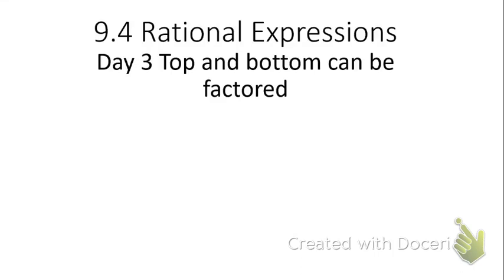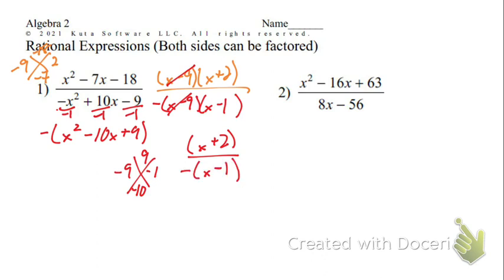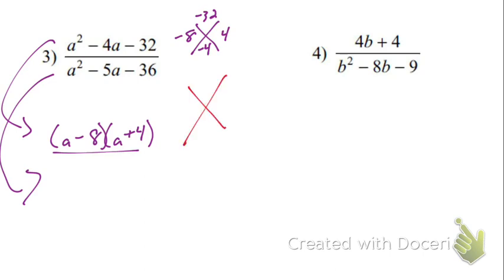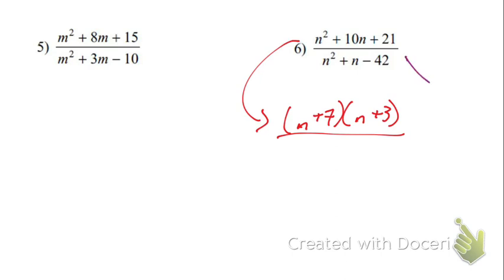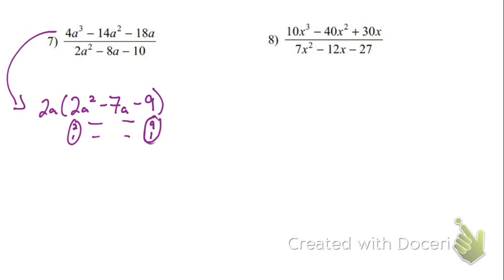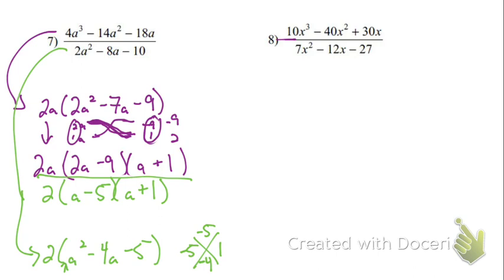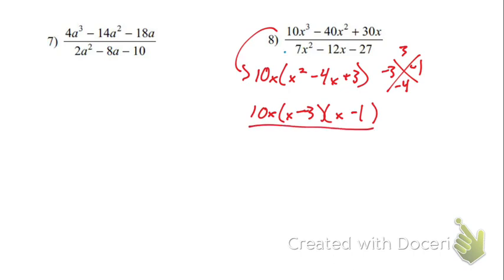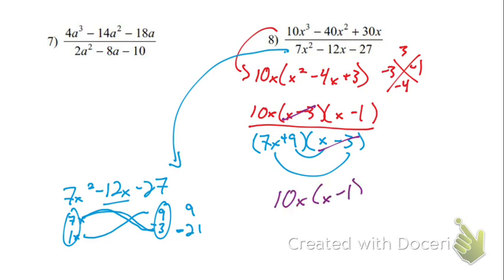Simplifying Rational Expressions (3)